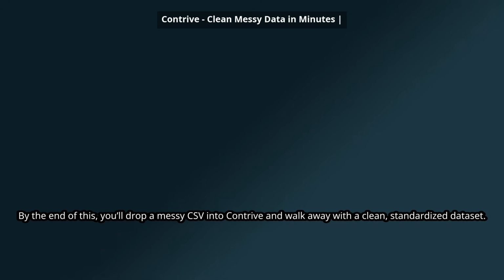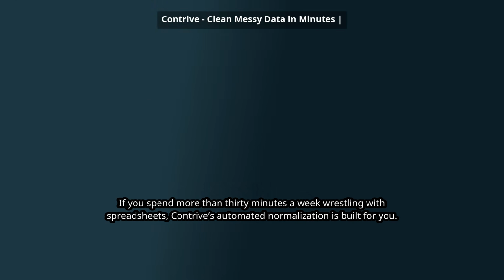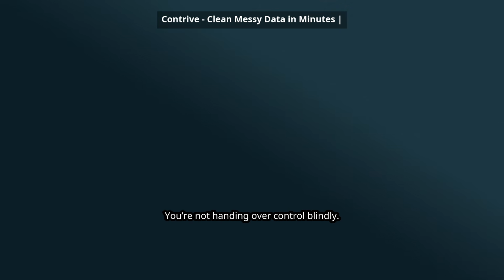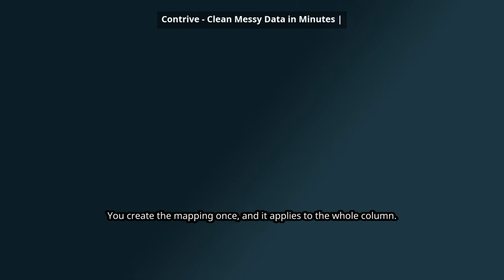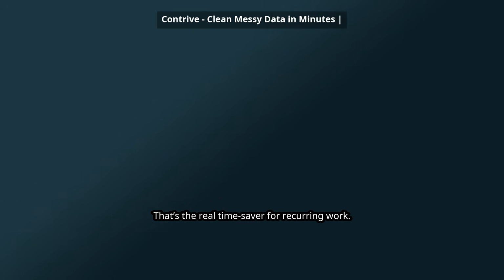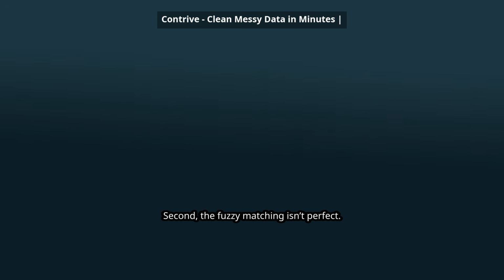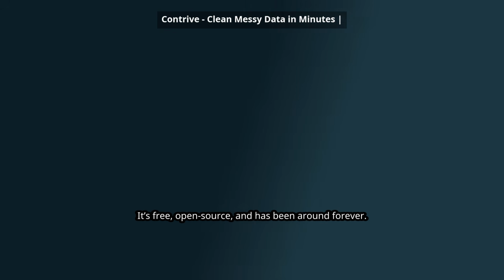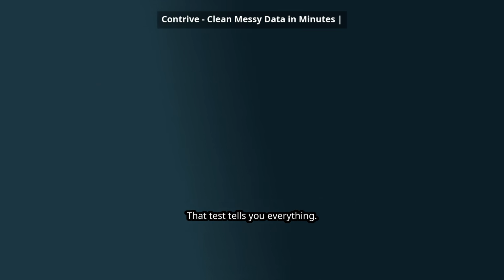Contrive: Clean Messy Data in Minutes | AI Data Normalization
Learn how to use Contrive, the AI-powered data cleaning tool, to automatically normalize messy datasets. In this tutorial, you'll see how to drop a raw CSV file into Contrive and get a clean, standardized dataset ready for analysis—no manual formulas or macros.

Contrive scans your data, detects issues like mixed date formats, inconsistent casing, and duplicates, and suggests transformations that you can approve with a single click. Whether you're a data analyst, marketer, or researcher, this AI tool for data cleaning will save you hours of grunt work. Watch the full walkthrough to see Contrive in action.

00:00 Introduction
00:45 Who Needs Contrive
02:10 Upload and Scan
03:30 Approve Transformations
05:15 Handle Duplicates
06:00 Final Review and Export